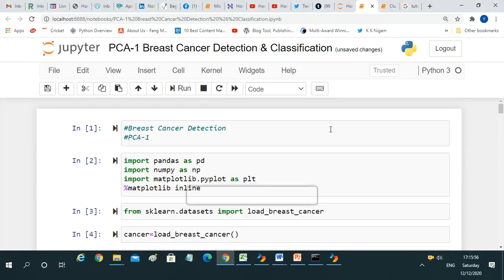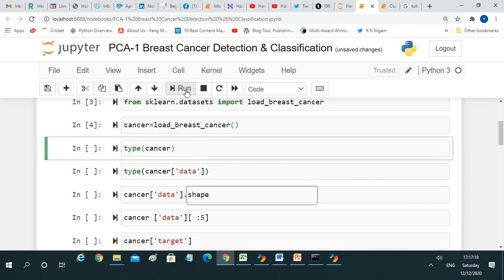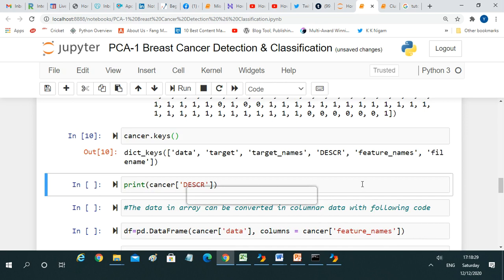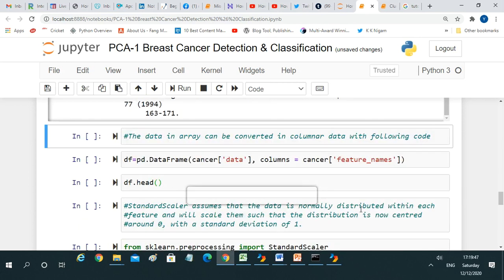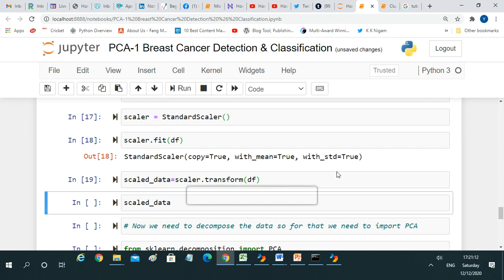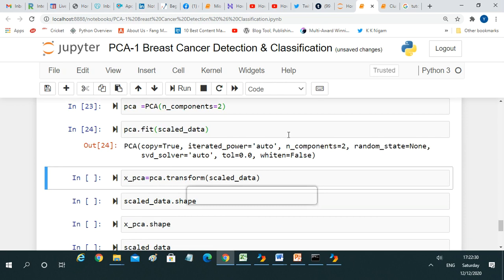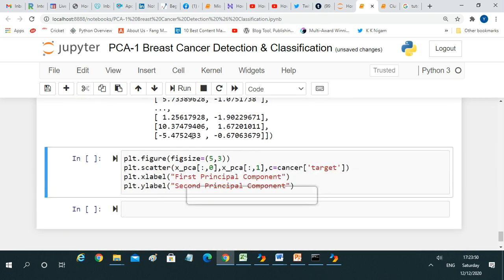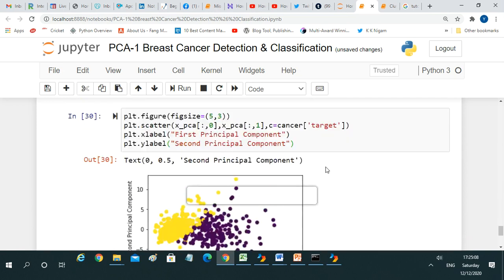PCA 1-Breast Cancer Classification--It is a linear dimensionality reduction technique for analysis.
PCA is a popular unsupervised learning technique for reducing the dimensionality of large data sets. It becomes necessary to reduce the dimensions or features to make the results easily interpretable and take decisions. It is generally observed that more features in the data set create more confusion, even some times duplications which  may be redundant.
The term "dimensionality" describes the quantity of features or variables used in the research. It can be difficult to visualize and interpret the relationships between variables when dealing with too many dimensions, such as datasets with numerous variables. While reducing the number of variables in the dataset, dimensionality reduction methods like PCA are used to preserve the most crucial data. The original variables are converted into a new set of variables called principal components, which are linear combinations of the original variables, by PCA in order to accomplish this.
The objective of PCA is to select fewer principal components that account for the data's most important variation. PCA can help to streamline data analysis, enhance visualization, and make it simpler to spot trends and relationships between factors by reducing the dimensionality of the dataset.